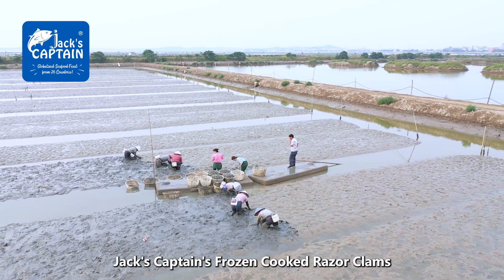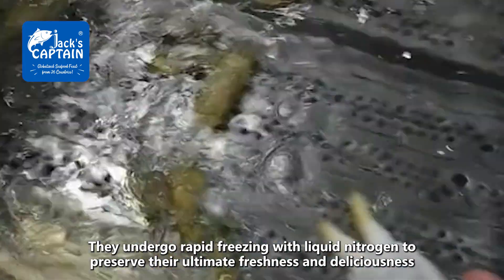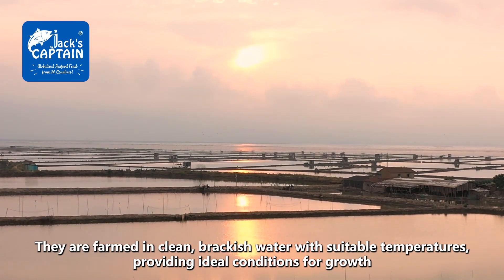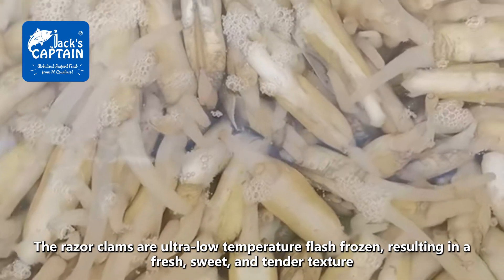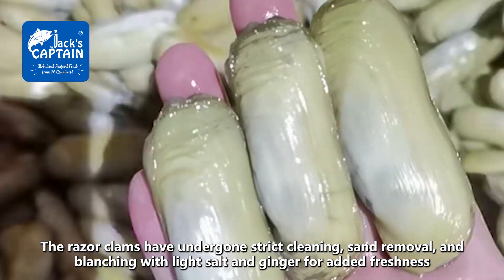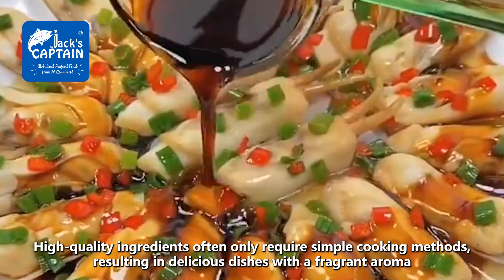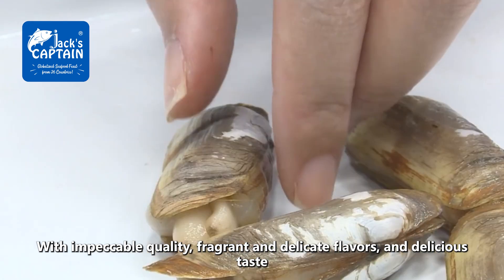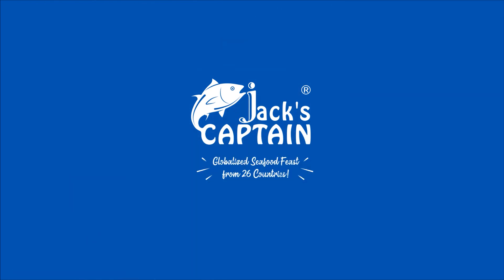Jack's Captain's Frozen Cooked Razor Clams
A nationally recognized geographical indication product
Carefully selected from the fresh and live razor clams of Baisheng Village in Fujian
They undergo rapid freezing with liquid nitrogen to preserve their ultimate freshness and deliciousness
From site selection, seedlings, feed and feeding, every step of the razor clams' production chain is strictly controlled
They are farmed in clean, brackish water with suitable temperatures,
providing ideal conditions for growth
With large grains, thin shells, and thick flesh
The razor clams are ultra-low temperature flash frozen, resulting in a fresh, sweet, and tender texture
They also have the dual benefits of nourishing and treating diarrhea, making them beloved by consumers
The razor clams have undergone strict cleaning, sand removal, and blanching with light salt and ginger for added freshness
They can be used without further washing, and are ready to eat after reheating
They can also be seasoned with preferred ingredients and cooked by braising or frying
High-quality ingredients often only require simple cooking methods, resulting in delicious dishes with a fragrant aroma
It’s a favorite seafood delicacy for many
With impeccable quality, fragrant and delicate flavors, and delicious taste
They are a sensory delight that leaves a lasting impression,
providing the ultimate enjoyment for the taste buds!

For more information about our ready meals products and easy recipes, please